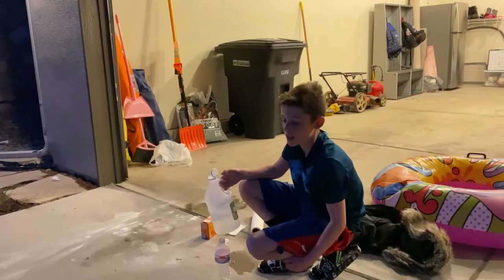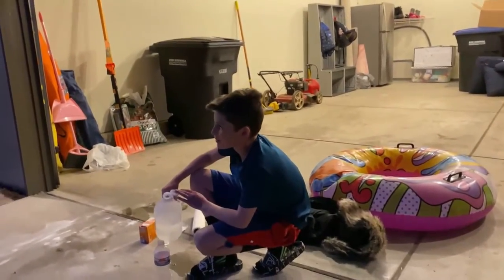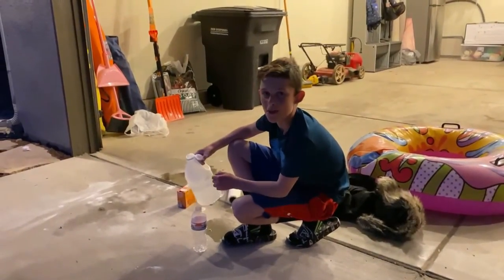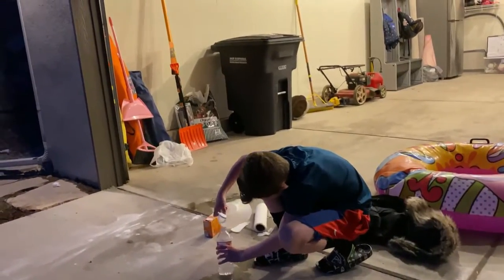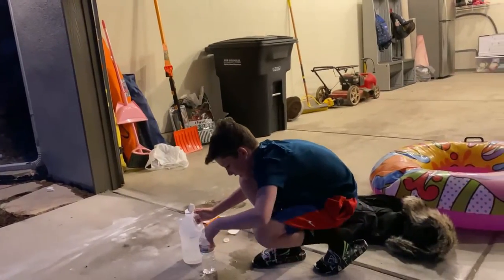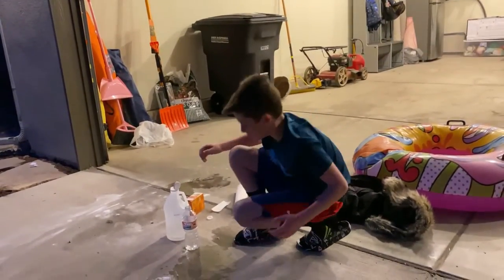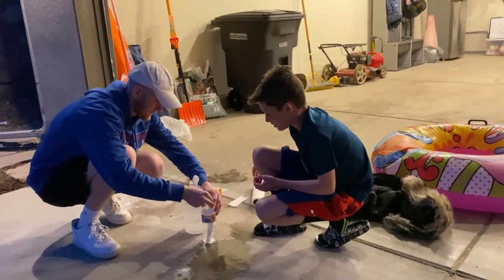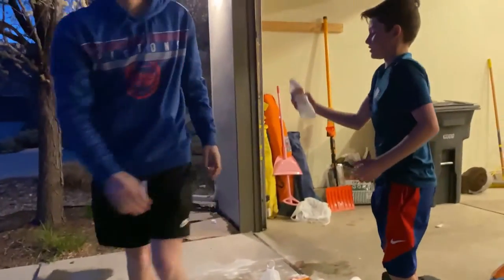EXPLODING WATER BOTTLES BOMB!!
Welcome to the JGJ Fam! Exploding water bottles in the street. This is hilarious!